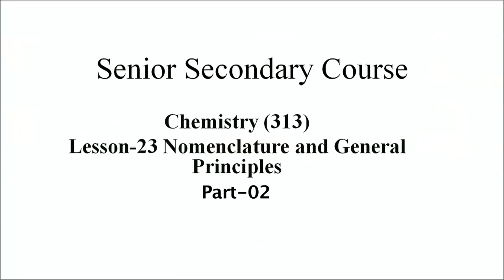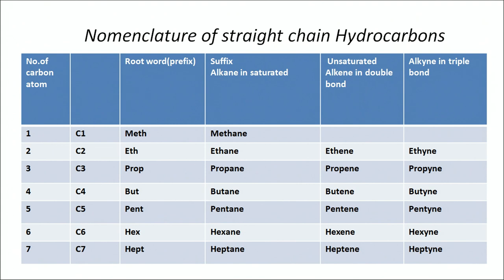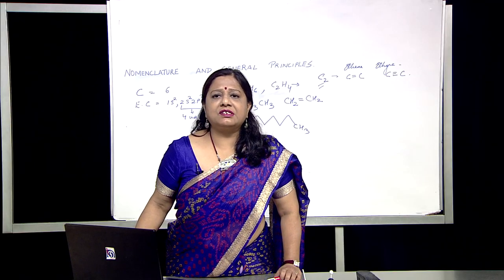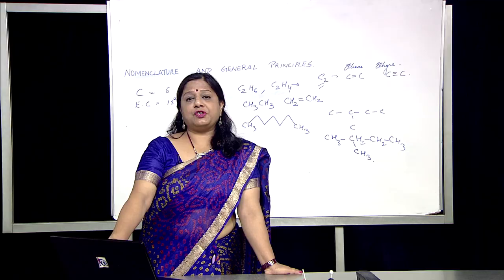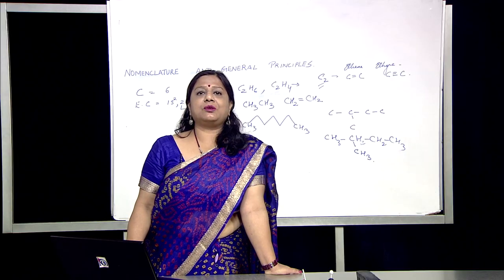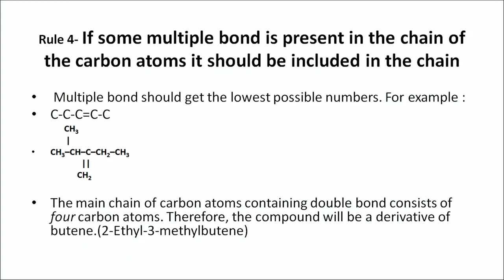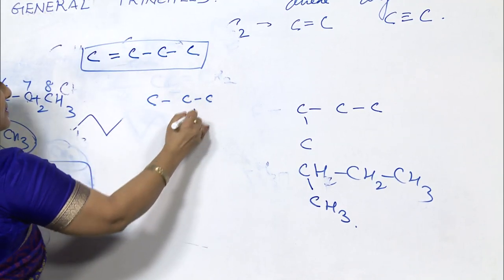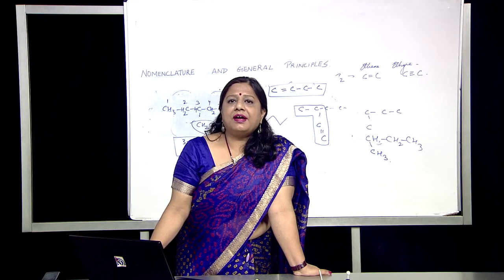Lesson - 23 Nomenclature and General Principles Part - 02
live video